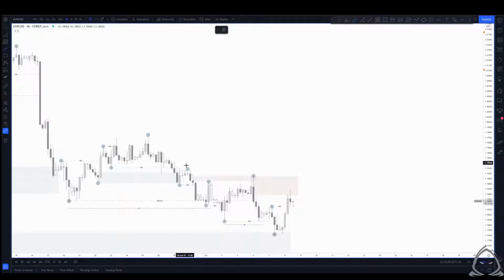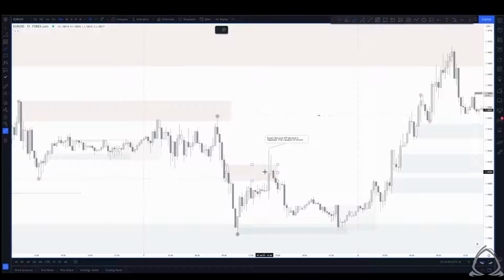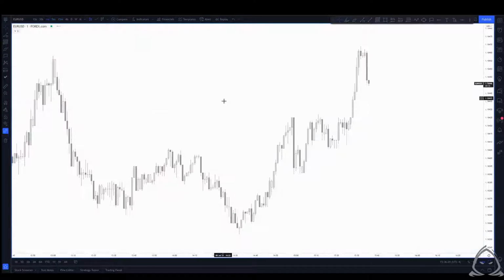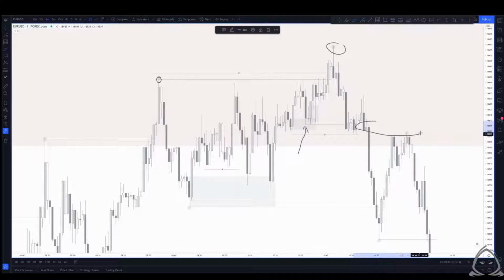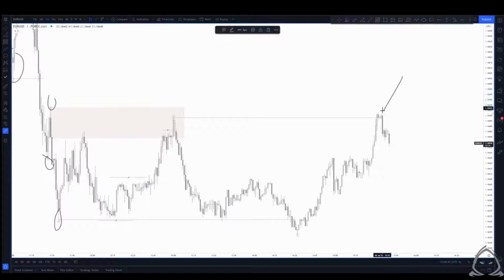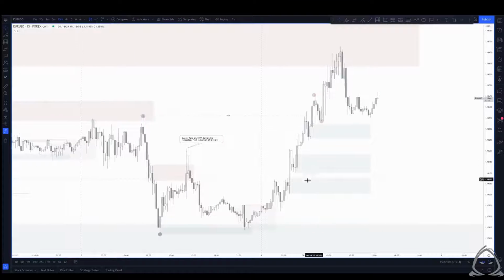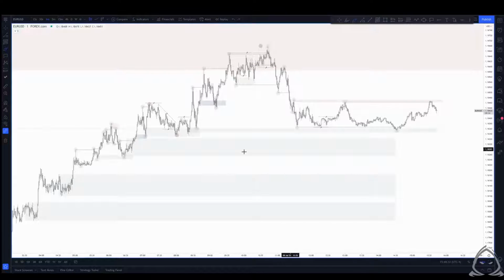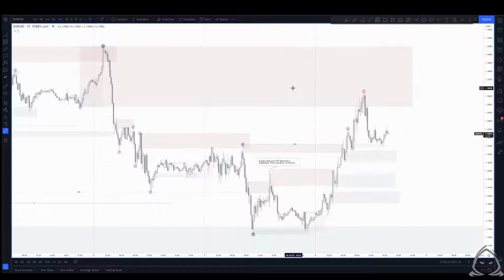6 hiểu được sự thay đổi trong ứng dụng xu hướng đã thay thế